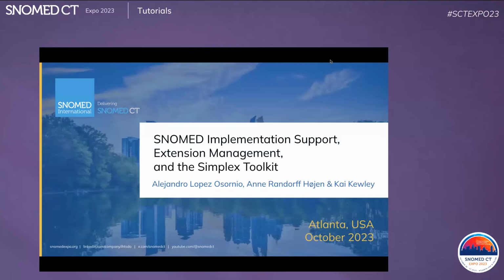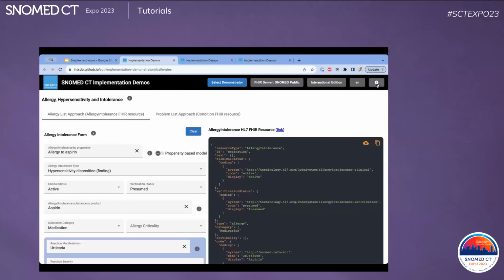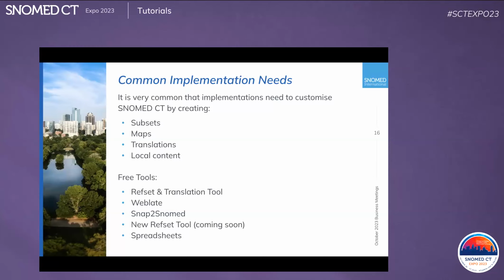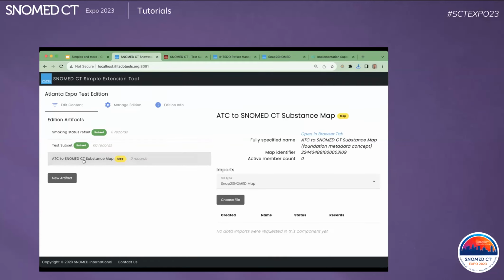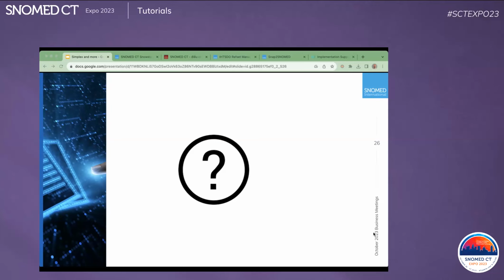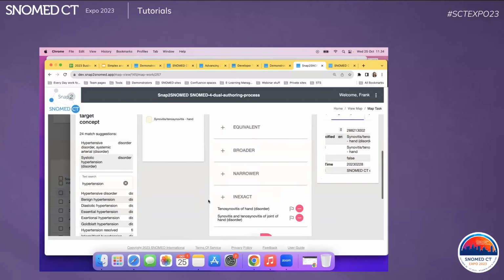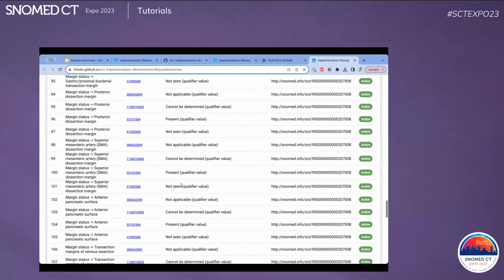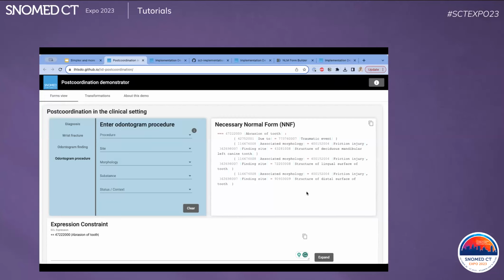Preconference: SNOMED Implementation Support, Extension Management and the Simplex Toolkit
This session provides an opportunity to ask questions and receive guidance on your implementation projects and specific needs.

The Implementation Support Team showcases a range of implementation tools offered by SNOMED International. Of particular focus will be the newly developed Simplex toolkit, a free service designed to support the management of basic SNOMED CT extensions. Discover how this toolkit can streamline the process of creating, updating, and maintaining extensions containing simple maps, subsets and translations, and how it will enable you to effectively manage your SNOMED CT implementation.

Don’t miss this session to gain valuable insights and explore the practical solutions provided by the Simplex toolkit and other implementation tools offered by SNOMED International.